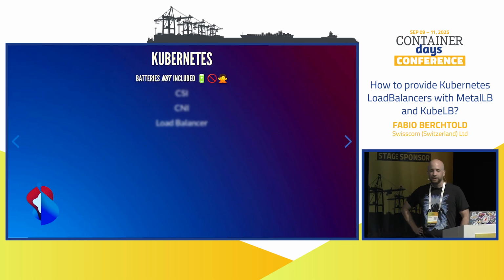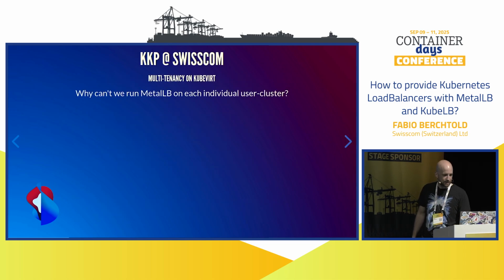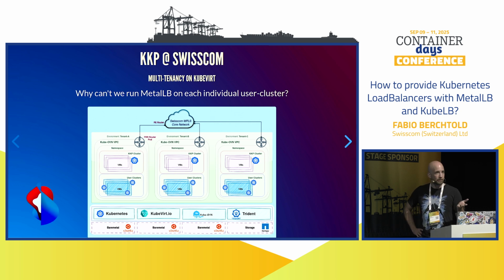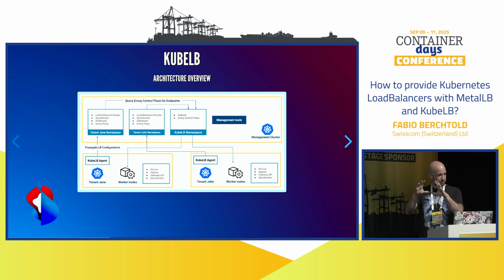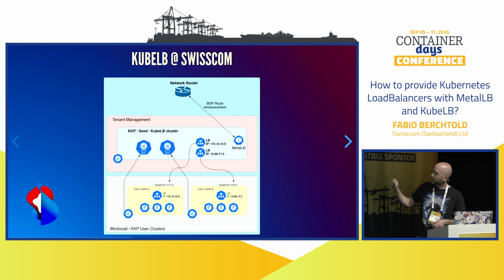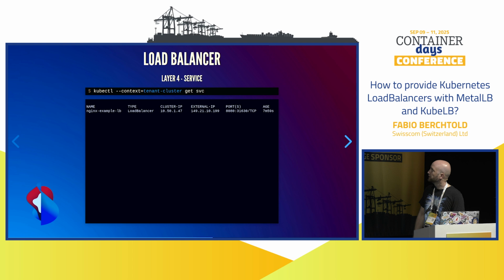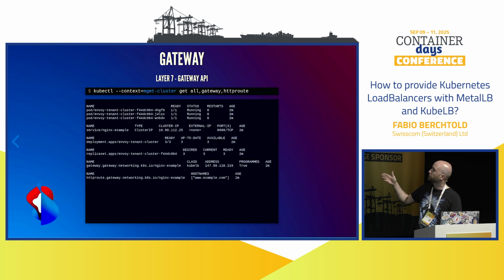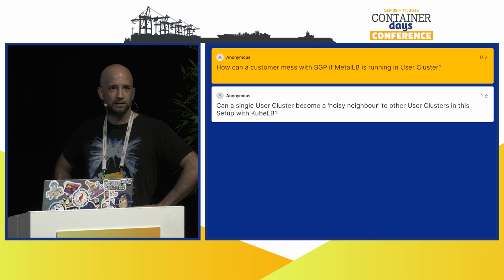How to provide Kubernetes LoadBalancers with MetalLB and KubeLB? - Fabio Berchtold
A short introduction on the architecture of Swisscoms Kubernetes-as-a-Service and how it provides LoadBalancers in Kubernetes to its customers, using MetalLB with BGP and Kubermatic KubeLB for federation into their clusters.

About the speaker:
Fabio Berchtold is a Cloud Engineer at Swisscom